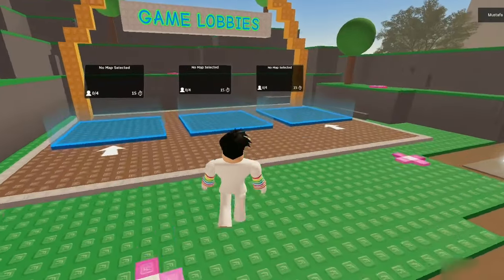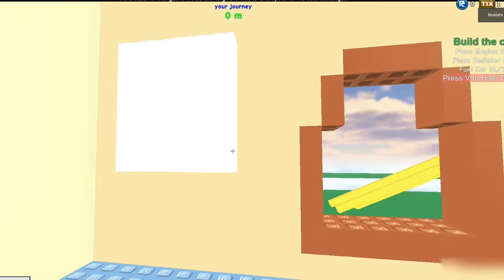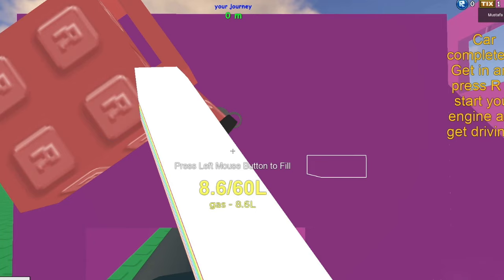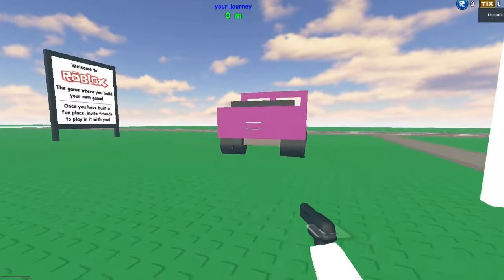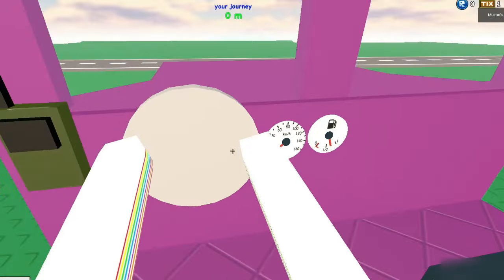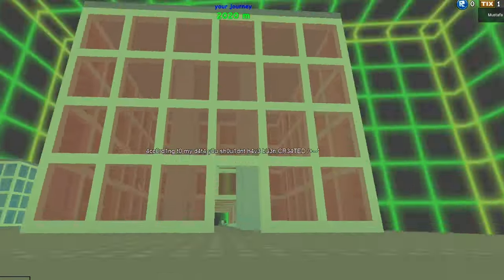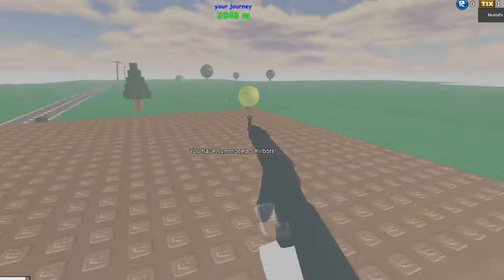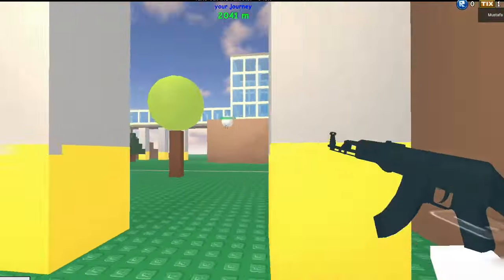*EVENT* HOW TO GET TIX AND TOKENS IN DUSTY TRIP [] ROBLOX THE CLASSIC [] ROBLOX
*EVENT* HOW TO GET TIX AND TOKENS IN DUSTY TRIP.

the classic roblox
roblox
dusty trip
dusty trip event
how to collect tix and tokens in dusty trip
how to do quest in dusty trip the classic event
how to get token in the classic event roblox
roblox classic event free items
the classic items
free avatar items
roblox news
roblox korblox
the classic
the classic cabelos grátis
roblox brasil
roblox noticias
roblox headless